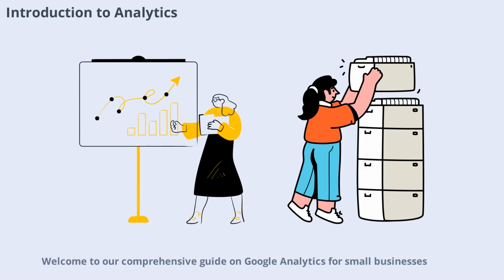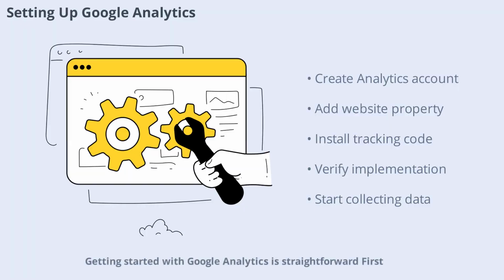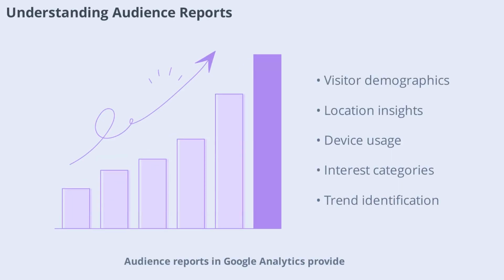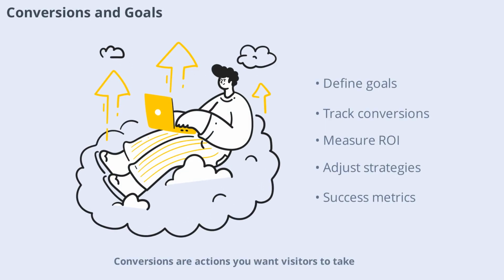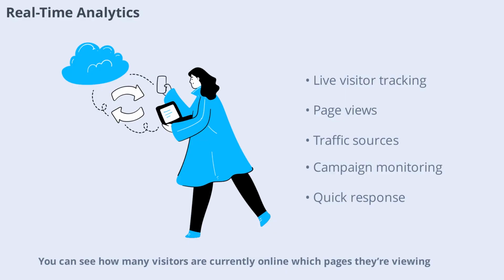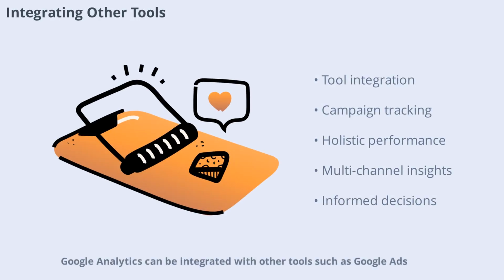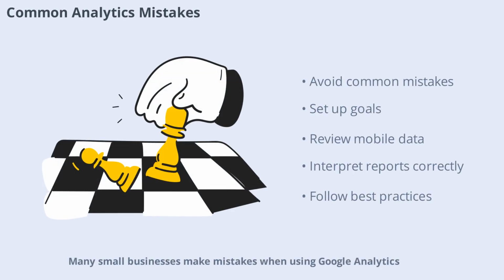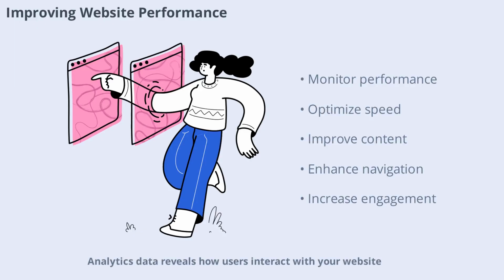Understanding Google Analytics for Small Businesses (7 Minutes)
Unlock the power of data with this practical and easy-to-follow video, where we demystify Google Analytics and show small business owners how to use it to drive growth and success. Google Analytics is a free and powerful tool that provides valuable insights into your website traffic, customer behavior, and marketing performance. In this video, we’ll explain what Google Analytics is, why it’s essential for small businesses, and how you can use its features to make smarter decisions, improve your online presence, and boost your marketing ROI.

We’ll walk you through the basics of setting up Google Analytics, understanding key metrics and reports, and tracking the most important data for your business goals. Learn how to identify your best-performing channels, analyze visitor behavior, set up goals and conversions, and use data to optimize your website and marketing campaigns. We’ll also share practical tips for interpreting analytics data, avoiding common mistakes, and taking actionable steps to grow your business.

Whether you’re a small business owner, entrepreneur, marketer, or student, this video will give you the confidence and knowledge to harness Google Analytics and turn insights into results. Join us as we break down complex concepts into simple, actionable steps that can help you make data-driven decisions and achieve better outcomes for your business.